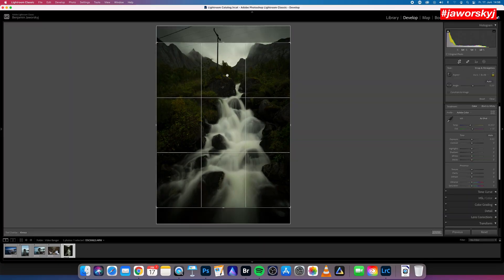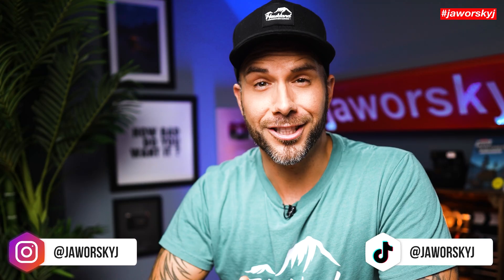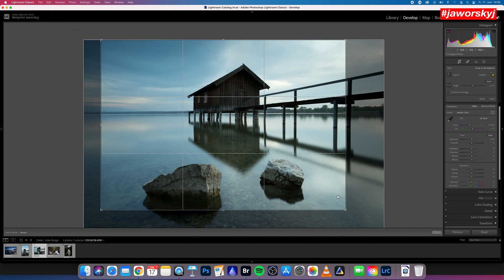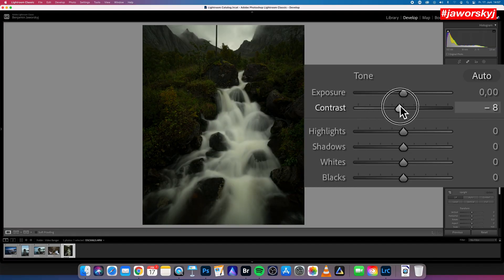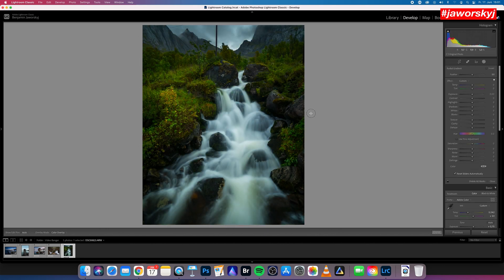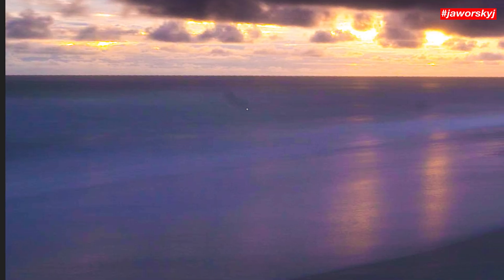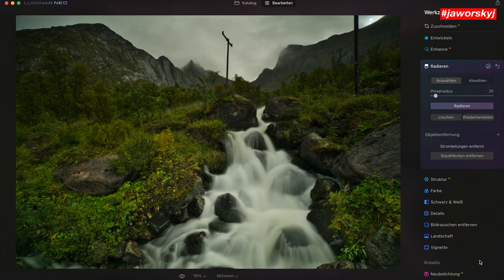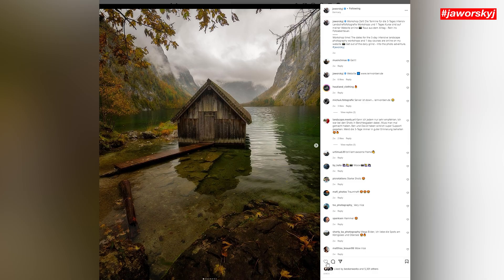Turn any PHOTO into a BANGER 📸 Image editing for beginners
In this video I'll show you how to turn any photo into a banger!
All you have to do is follow these 3 simple steps.

Camera and video editing: Ludwig Baessler
Production and director: Benjamin Jaworskyj
Easy learn photography with adventure photographer Benjamin Jaworskyj